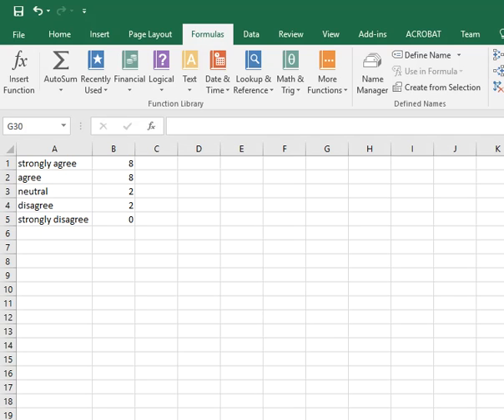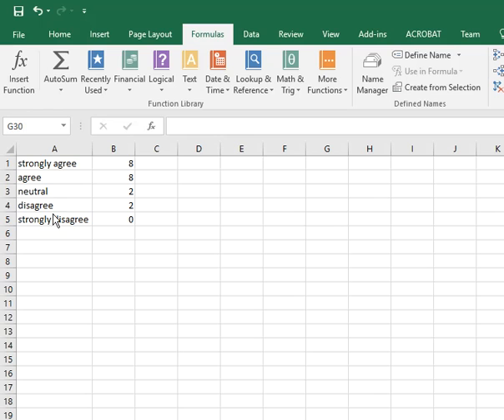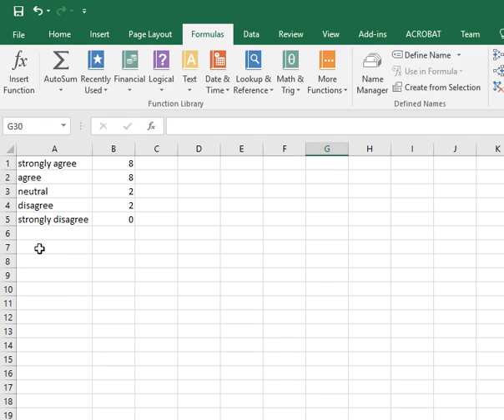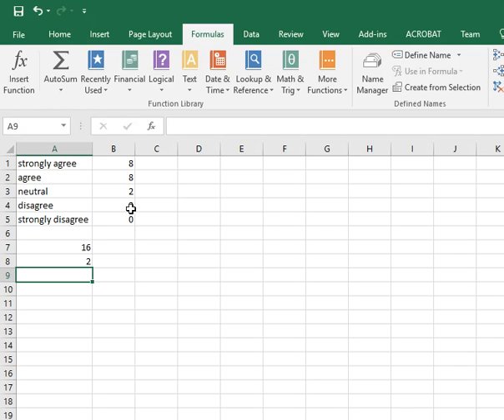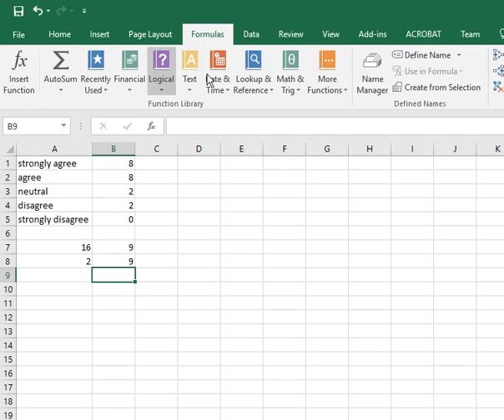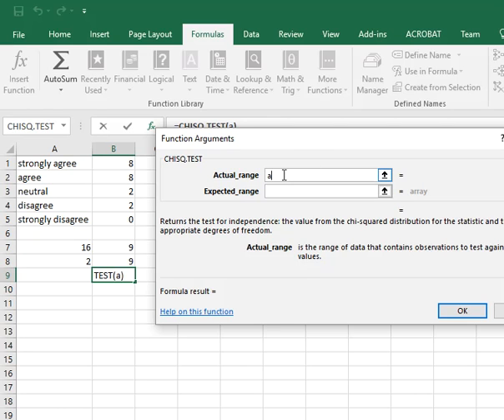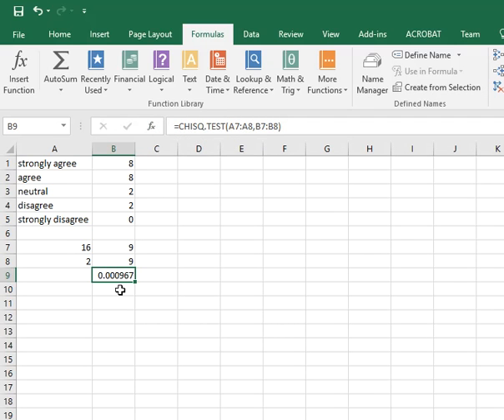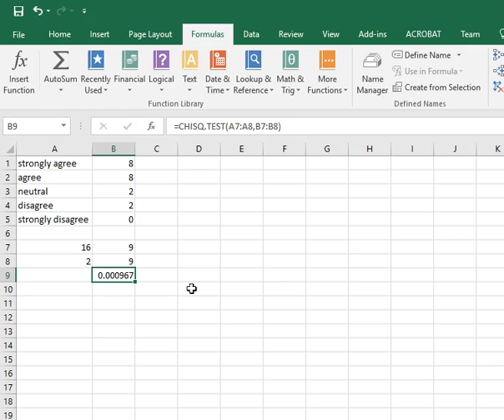CIS-200 - Chi-Square of a Likert Scale in Excel